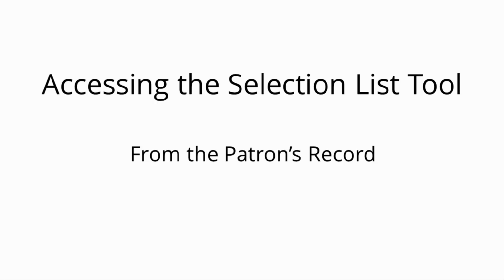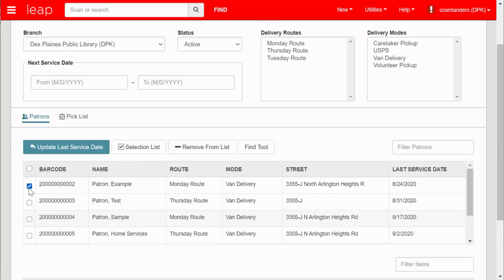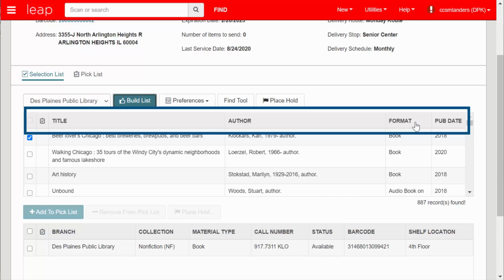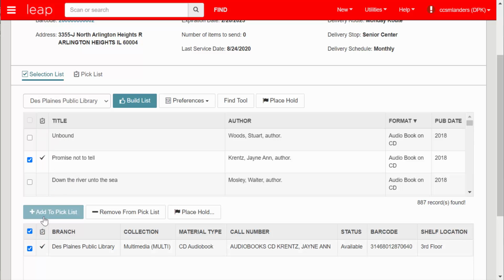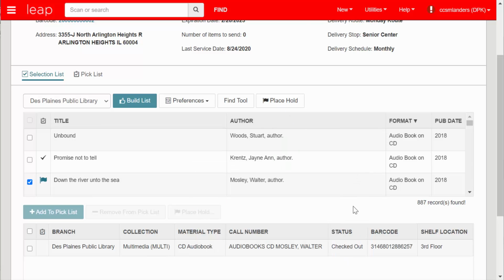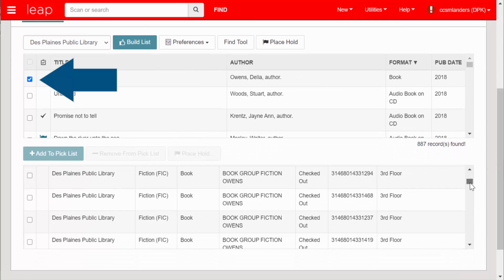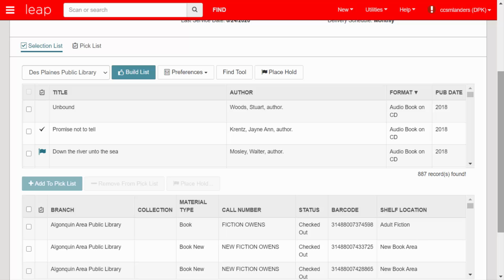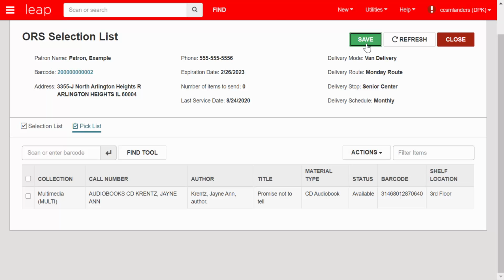Using the Outreach Services Selection List in Leap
This video covers how to use the Polaris Outreach Services automated selection list as a readers' advisory tool.